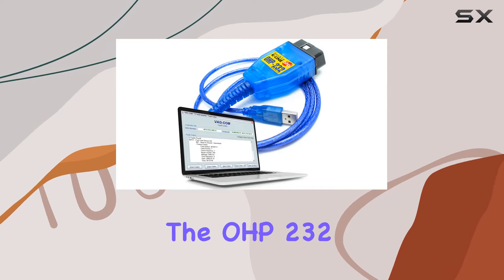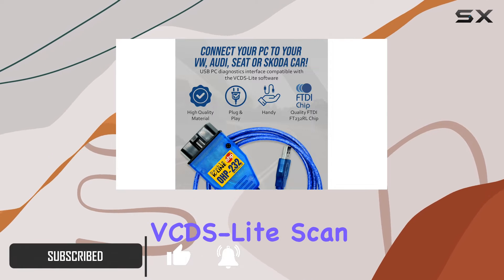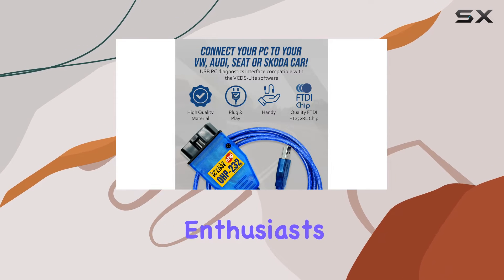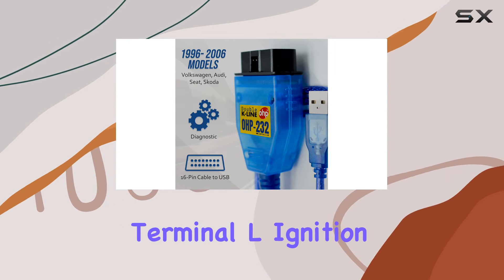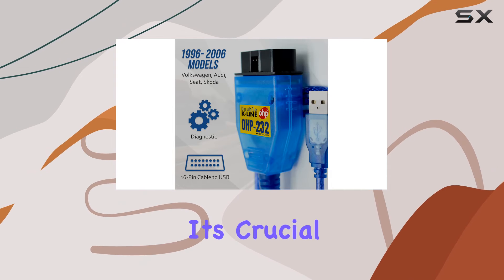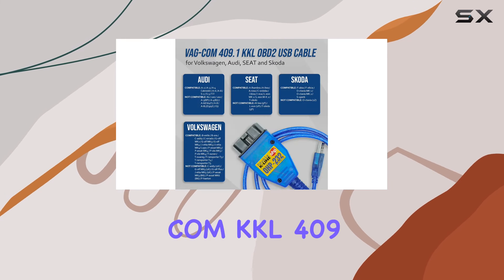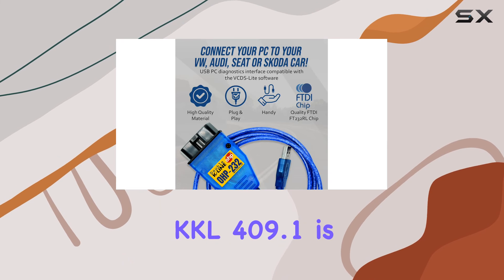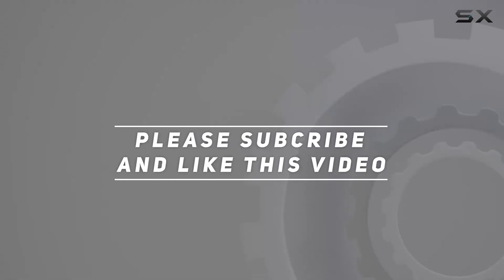Unleashing the Power of OHP 232 VAG-COM KKL 409.1 | VCDS-Lite Scan Tool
0:00 Intro
0:06 Review

Things that we mentioned in this video:
OHP 232 VAG-COM KKL : B0BFDYC4SK